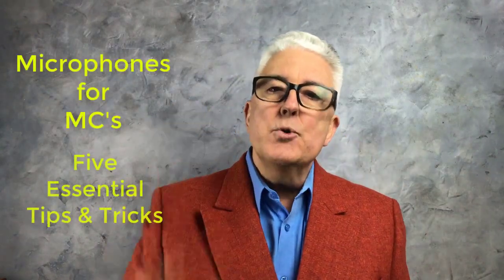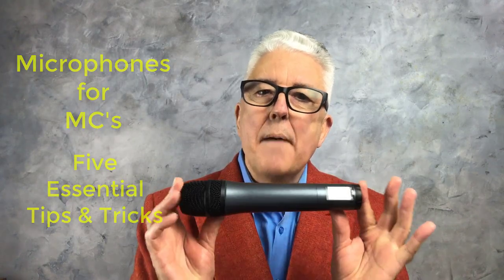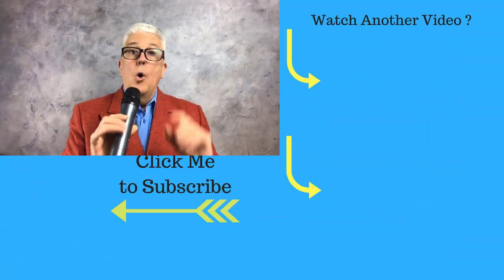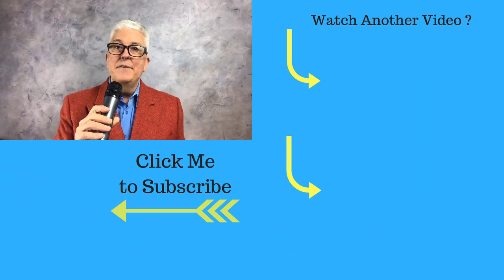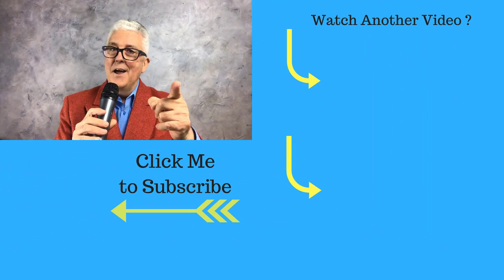Microphone for MC - Microphone Tips and Tricks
Unless you are working for a tiny audience, as the MC, you must learn to use a microphone! In this 7 minute Video we share 5 Essential Techniques plus a couple of extra Pro Microphone Tips and Tricks!

Avoid the mistakes that many people make and start looking like an Expert MC.
What is the best Microphone for MC?
What must you always do and what should you never do!
What is the secret technique that some of the best Stand Up Comedians use?
What sort of Microphone does he prefer?

Resources Mentioned in Microphone for MC - Microphone Tips and Tricks video.

Website Article

Exclusive MC Training Products

⚫ The ExpertMC Toolkit & Resource Manual   - Our #1 Best Seller!

Resources That We Use!

Highly Recommended -  Books, Tech and more!

Visit our curated Amazon Store, where I spill the beans on the Books that have helped me grow my business and the Tech I use every single day! The lists are constantly changing as we buy, test and move forward.  Mini Reviews are also being added!

Highly Recommended - Business Tools and Services

⚫ YouTube – Training.  Every Year I Invest in One InDepth Training. This one is Brilliant
⚫ Mail List – This is the Software we use to keep in touch with our Subscribers

Background to Timothy Hyde & ExpertMC.com

Timothy Hyde has hosted Corporate Events all over the world and in this Video series he shares his Insider Secrets and Techniques.

These Video Tutorials are perfect for Beginners, but I guarantee even experienced Event Hosts and MC's will find brilliant tips and professional secrets.

This video series is a guide to being an Expert MC. A Host at Corporate Events, Master of Ceremonies at a Wedding, introducing a Keynote speaker or being a Toastmaster.

We explain - The meaning of MC and the Duties of an MC. We even give you an Emcee script. Each video will focus on a specific topic.

5 “Must Watch” Videos!

Our Network

ExpertMC

Tips and Advice on Becoming Better On Stage!
MC’s, Speakers, Entertainers

MagicCoach

Unique Products & Advice for Entertainers
Magicians, Mentalists, Jugglers

Timothy Hyde